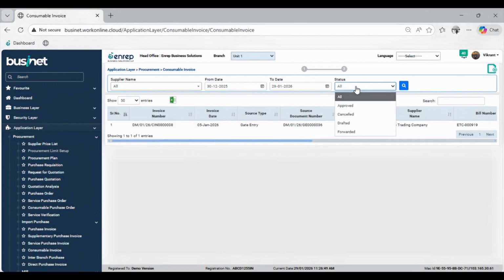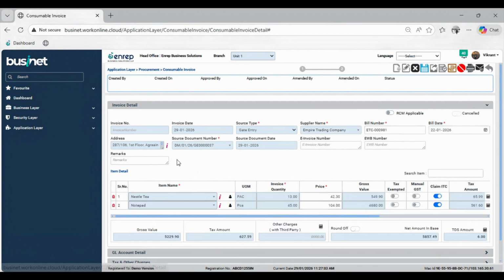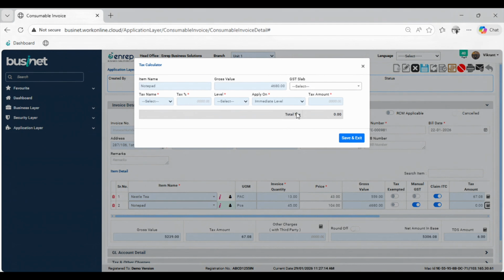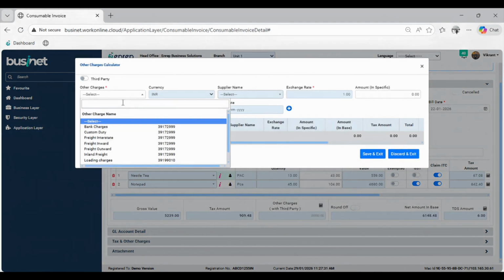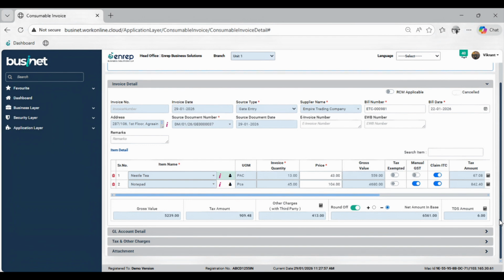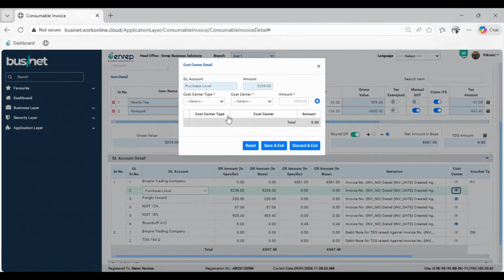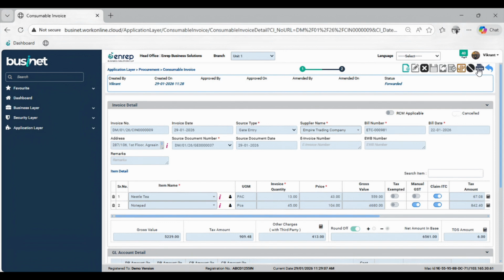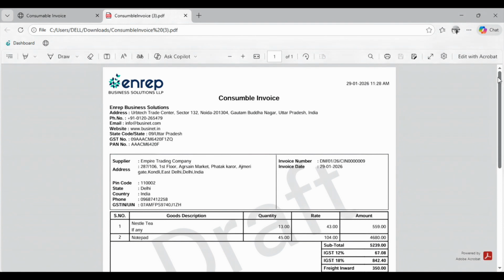Consumable Invoice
In this video, you will learn how to create a consumable invoice for non-stockable items in Businet ERP along with the gate entry process.

This tutorial explains the complete workflow step by step, making it easy for beginners and professionals to understand how non-stock items are handled in the system.

🔹 Topics Covered:

 How to Create Consumable Invoice in Businet ERP.
 Gate Entry Process in Businet ERP.
 Quantity, Rate, and Tax Entry.
 Item Entry and Quantity Management.
 Pricing and Tax Details.
 Final Invoice Generation.